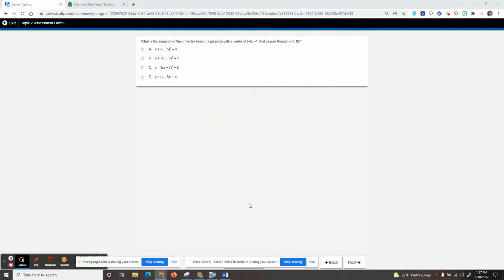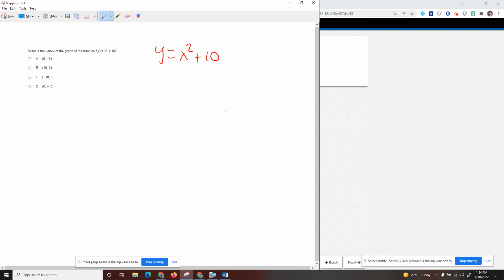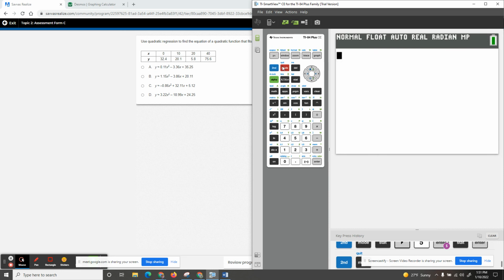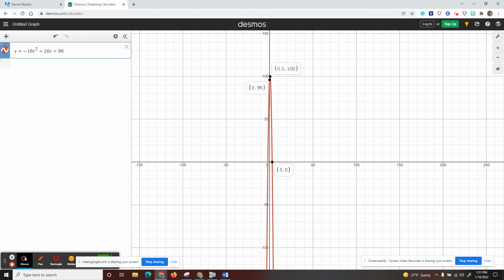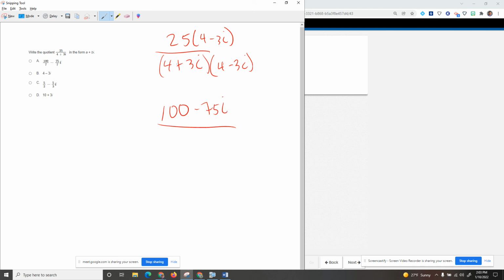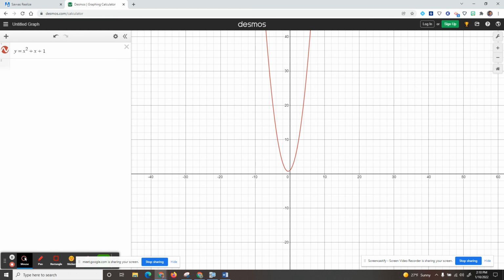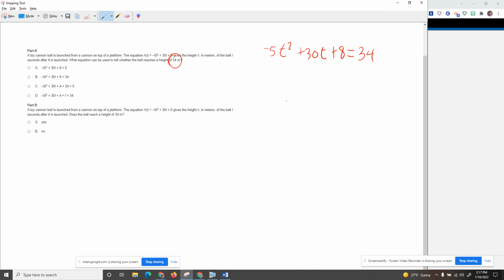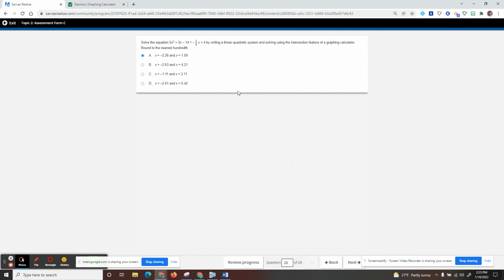Chapter 2 Review